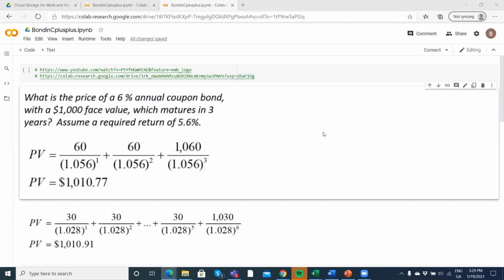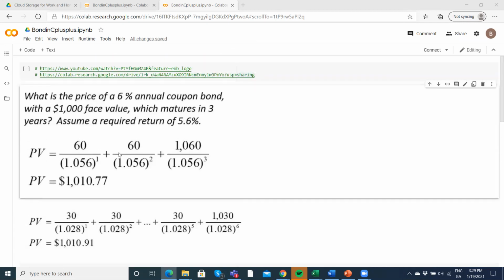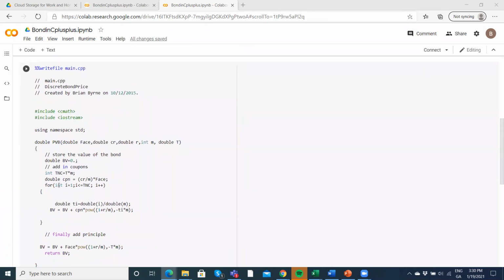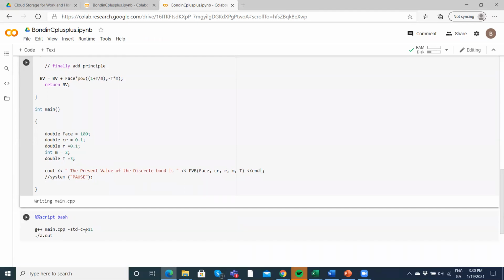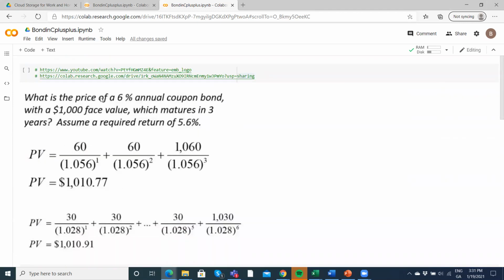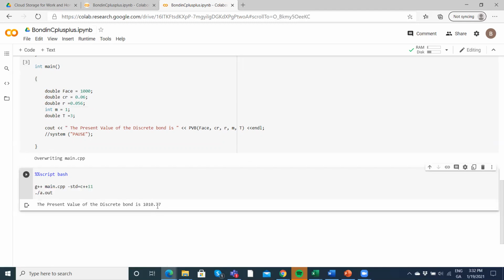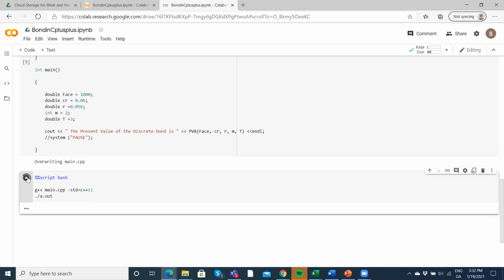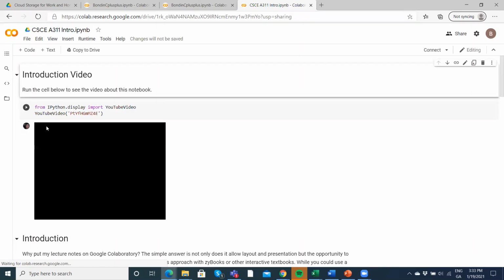How to run C++ code in Google Colab painlessly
see also:
how to include header and source files

Create a notebook on Google Colab, and the create the necessary header source and main files. It is possible to execute C++ code right inside Google Colab. You can then expand Colab beyond just running Python scripts.

(C++ header file)
%%writefile test.h

 (C++ source code):
%%writefile test.cpp

(C++ main)
%%writefile main.cpp
//Main function
int main(int Argc,char* Args[]){
  return 0;

 (Compile and run):
%%script bash

%%script bash

g++ main.cpp -std=c++11
./a.out